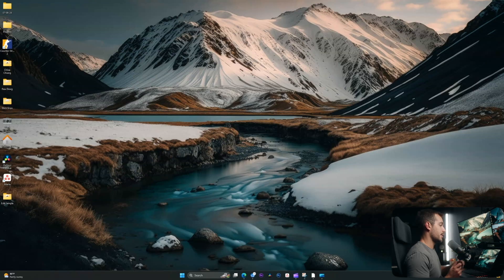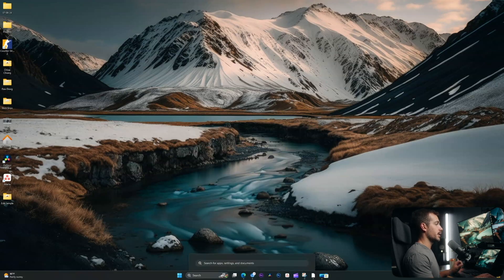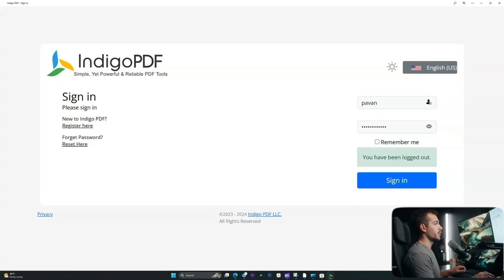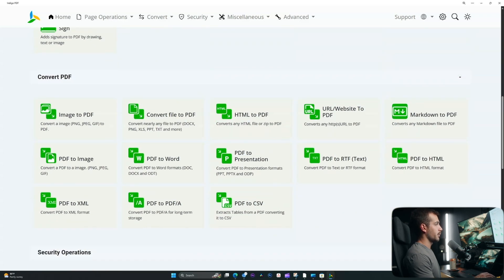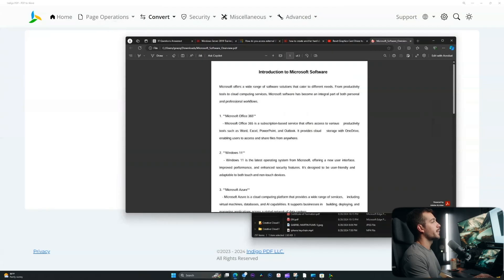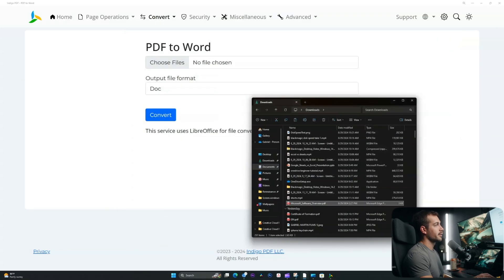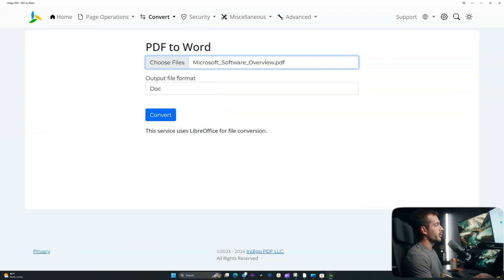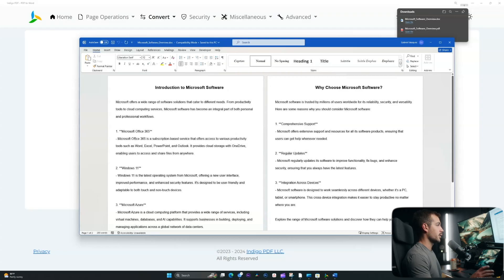Convert a PDF to Word Doc Completely Free with this Tool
Need to convert a PDF to a Word document without spending a dime? In this tutorial, we’ll show you how to use a completely free tool to easily convert your PDFs into editable Word documents. Whether you’re working on a project, editing text, or extracting information, this step-by-step guide will help you get the job done quickly and efficiently. Say goodbye to costly software and learn how to convert PDFs to Word for free!

👇 Key Highlights:

Why Convert PDF to Word: Discover the benefits of converting PDFs into Word documents for easier editing and formatting.
Introducing the Free PDF to Word Tool: Learn about the completely free tool you can use to convert your PDFs.
Step-by-Step Conversion Process: Follow our detailed instructions to convert your PDF to a Word document with ease.
Editing and Formatting the Converted Document: Tips on how to edit and format your newly converted Word document to meet your needs.
Saving and Sharing Your Word Doc: Learn how to save and share your Word document after conversion.
Join us as we guide you through the entire process of converting PDFs to Word documents using this free tool, helping you save time and money!